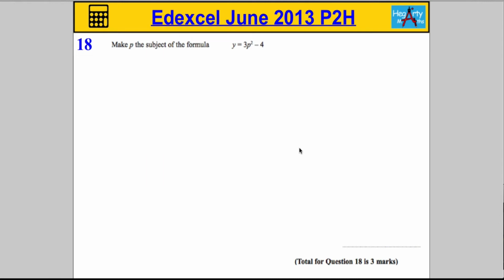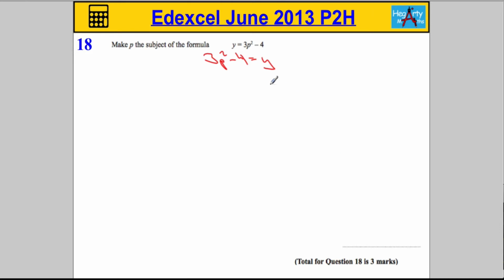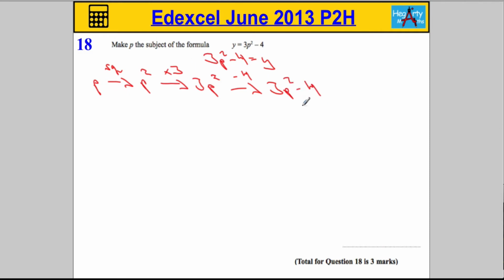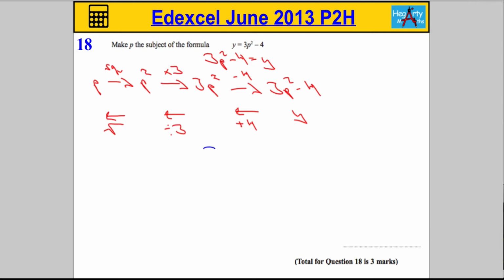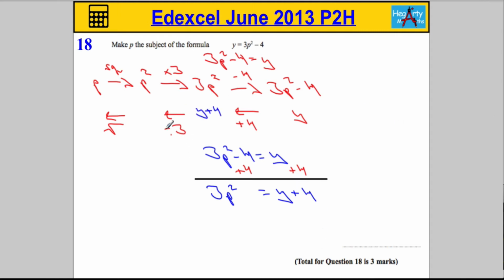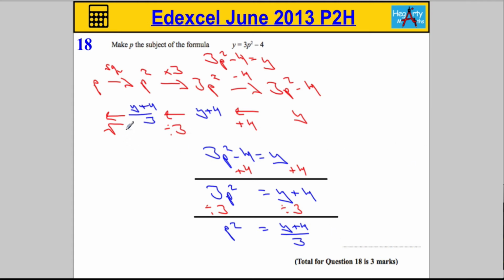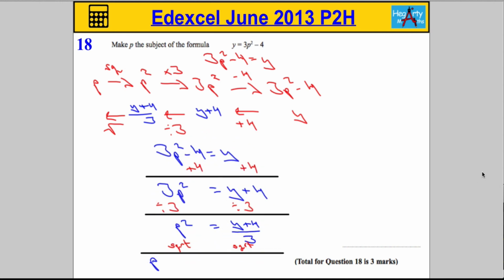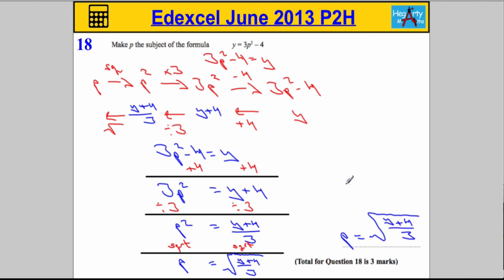Edexcel Maths P2 June 2013 Higher Q18